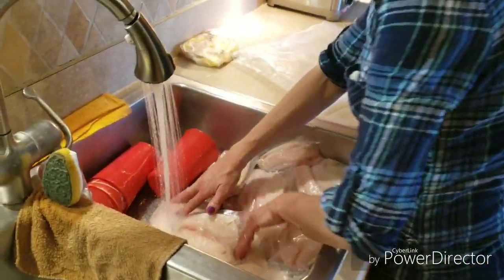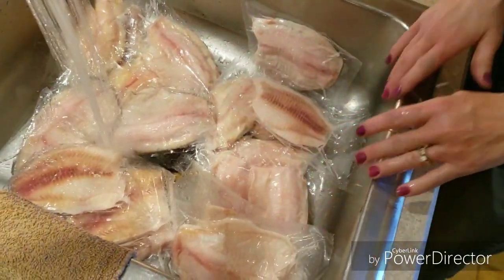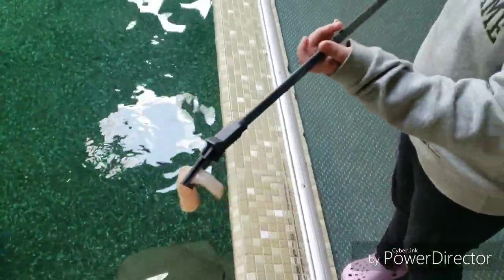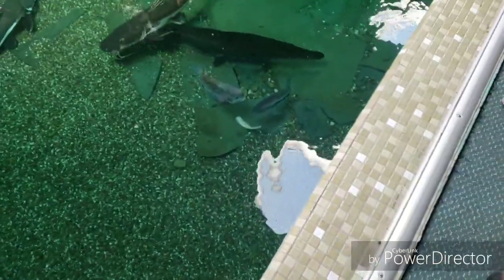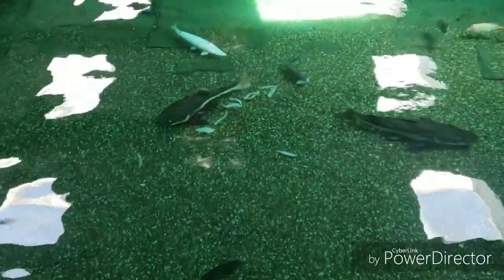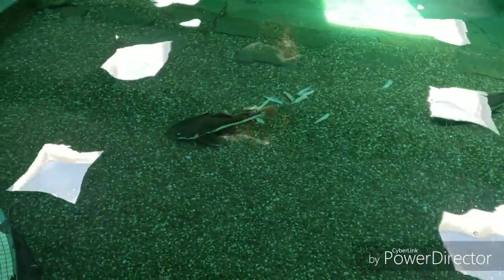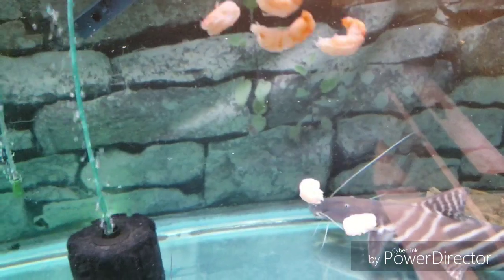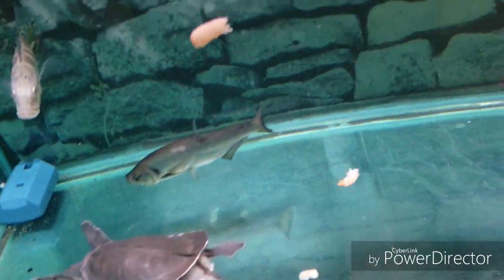Feeding the Monster fish !!!!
Feeding the monster fish at ohio fish rescue